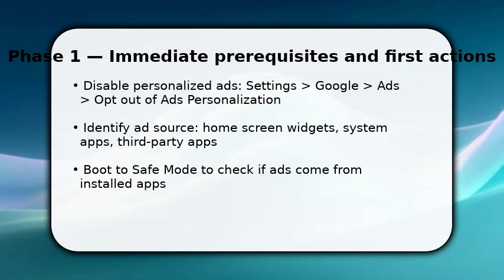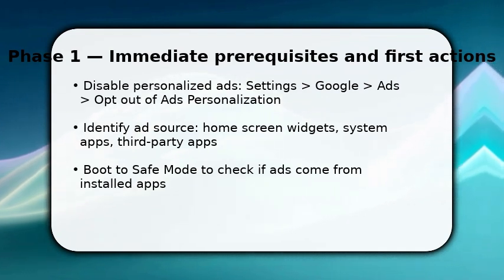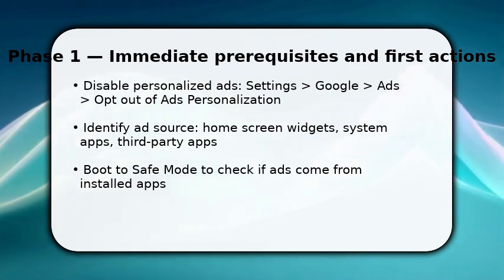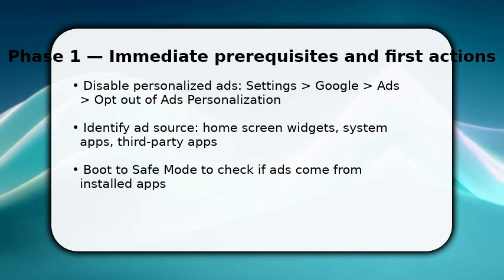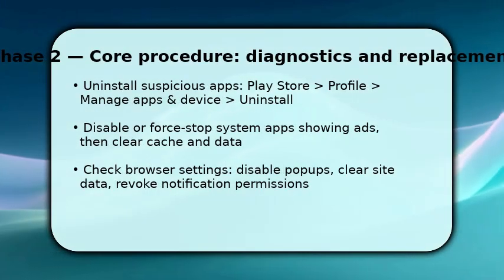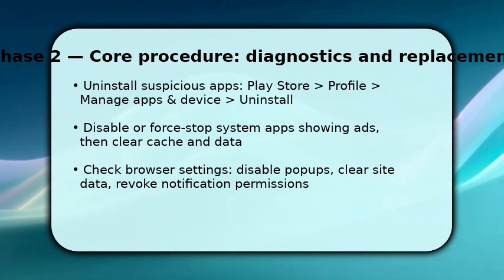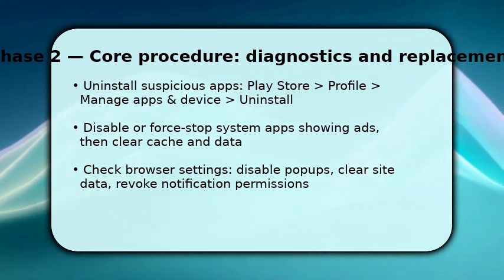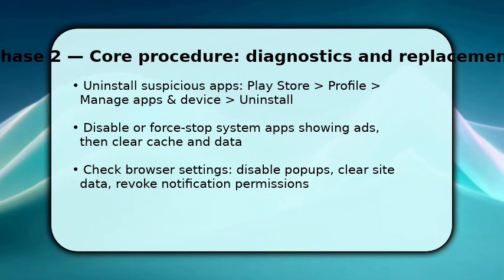How to Remove Random Ads on Samsung (full Guide)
How to Remove Random Ads on Samsung (full Guide) | 🔒 Surfshark VPN Deal — Stay private and secure. $1.99/mo + 3 Months Free ▸

Discover the ultimate guide to removing random ads on your Samsung device. Learn step-bythy techniques and settings adjustments in this comprehensive tutorial, ensuring a cleaner viewing experience without unwanted interruptions.

remove ads, Samsung Galaxy, ad blocking app, clean browsing, intrusive advertisements, user interface customization, privacy settings adjustment, streamlined device usage, unwanted pop-ups removal, optimize screen experience